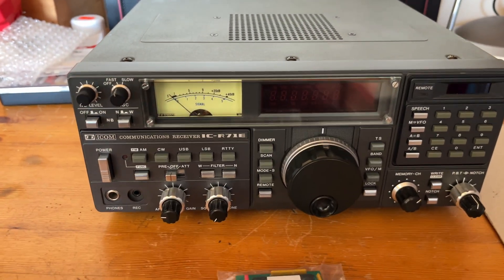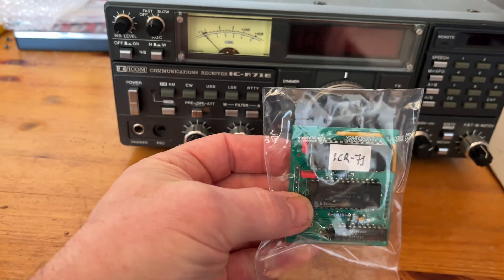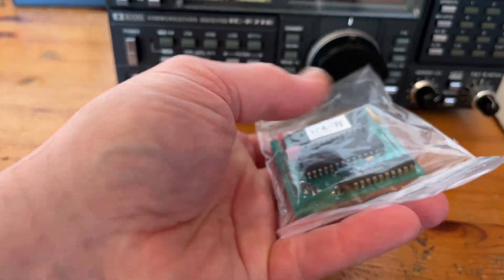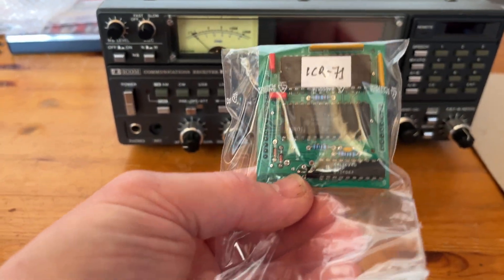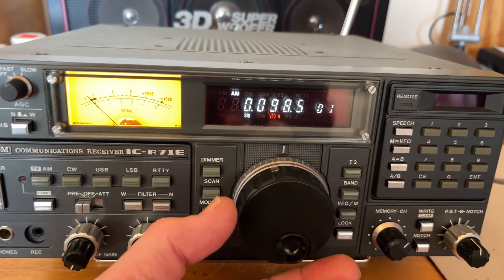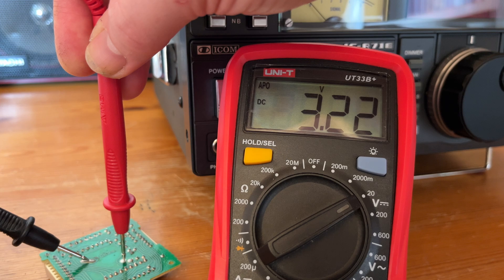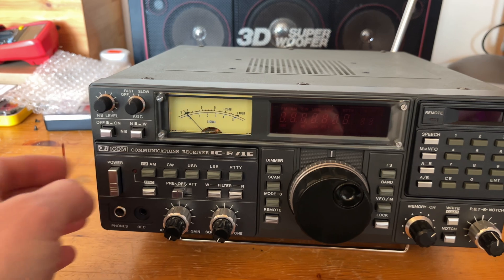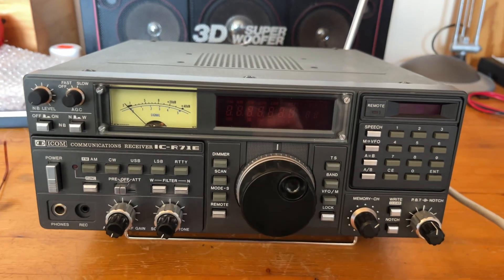Replacing ICOM R71E RAM board with new Nardo IK2RND board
Explanation of the new upgraded RAM board by Nardo IK2RND.

Increased coverage from 9kHz - previous bottom limit was 100kHz

Increased upper limit to 30.9 MHz

ICOm R71E